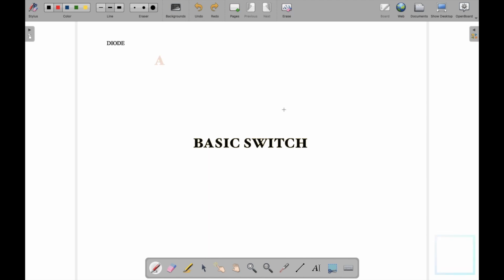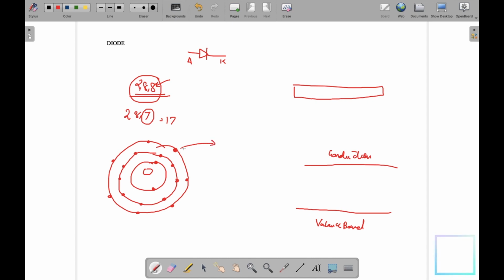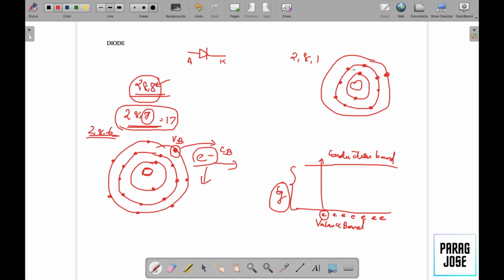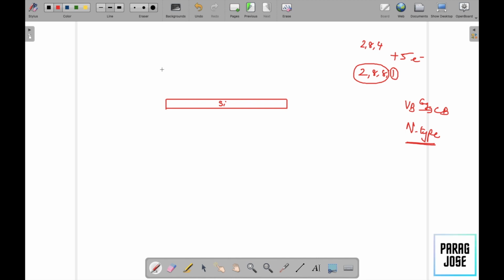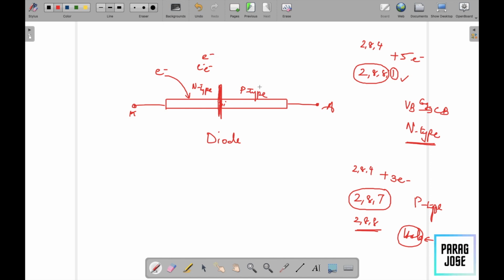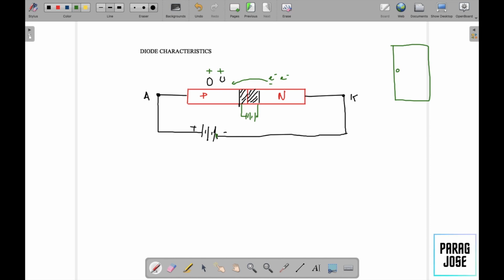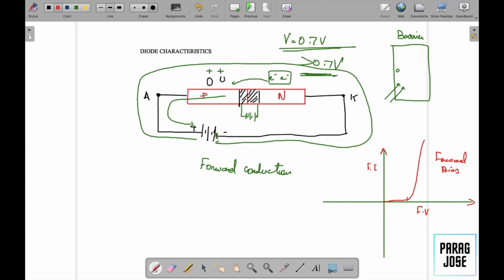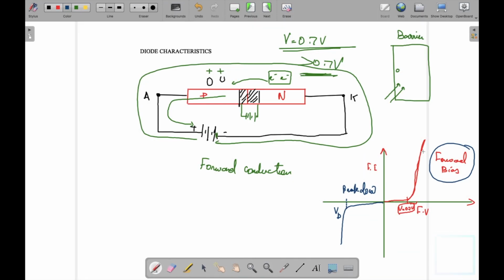What is a Diode?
The Power Electronic Capsules starts here. The capsule will focus on Diode operation and the role of Energy gap in materials.